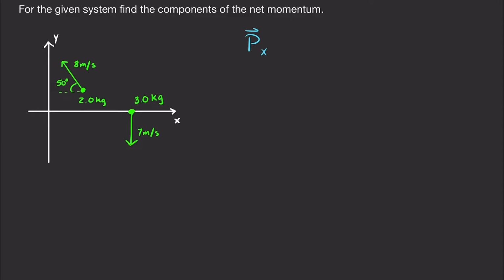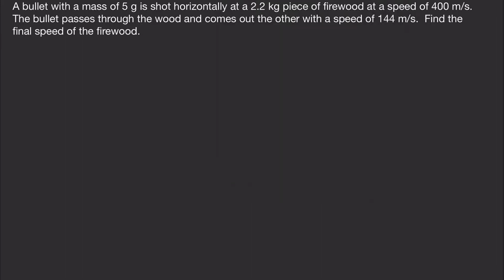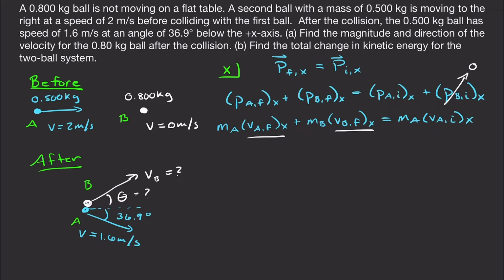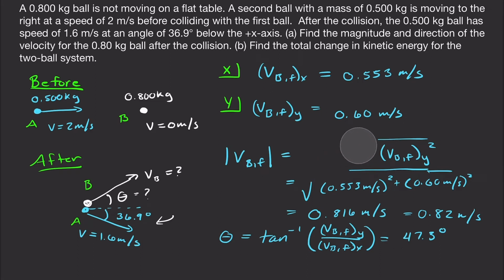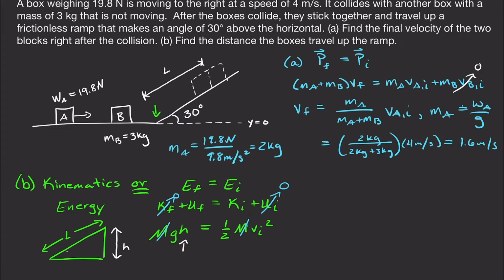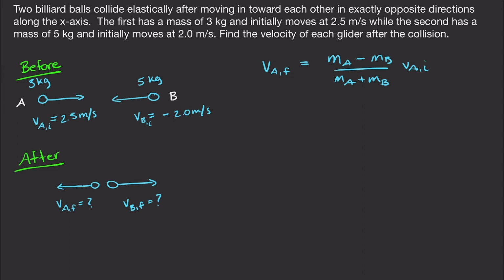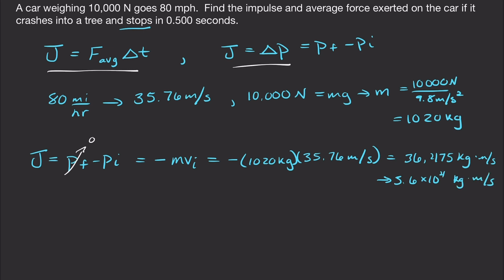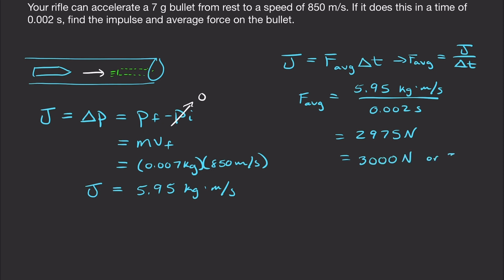Momentum and Impulse [Physics Problems]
In this video we cover example problems involving momentum, conservation of momentum, impulse, elastic collisions, inelastic collisions, and completely inelastic collisions.

Problems:

0:00 - For the given system find the components of the net momentum.

3:05 - A 1000 kg car is traveling at 60 m/s.  Find the speed a 150 g baseball would need to travel to have the same (a) momentum and (b) kinetic energy.

5:56 - A bullet with a mass of 5 g is shot horizontally at a 2.2 kg piece of firewood at a speed of 400 m/s. The bullet passes through the wood and comes out the other with a speed of 144 m/s.  Find the final speed of the firewood.

8:42 - A 0.800 kg ball is not moving on a flat table. A second ball with a mass of 0.500 kg is moving to the right at a speed of 2 m/s before colliding with the first ball.  After the collision, the 0.500 kg ball has speed of 1.6 m/s at an angle of 36.9° below the +x-axis. (a) Find the magnitude and direction of the velocity for the 0.80 kg ball after the collision. (b) Find the total change in kinetic energy for the two-ball system.

20:02 - A 0.800 kg ball is not moving on a flat table. A second ball with a mass of 0.500 kg is moving to the right at a speed of 2 m/s before colliding with the first ball.  After the collision, the 0.500 kg ball has speed of 1.6 m/s at an angle of 36.9° below the +x-axis. (a) Find the magnitude and direction of the velocity for the 0.80 kg ball after the collision. (b) Find the total change in kinetic energy for the two-ball system.

24:54 - A box weighing 19.8 N is moving to the right at a speed of 4 m/s. It collides with another box with a mass of 3 kg that is not moving.  After the boxes collide, they stick together and travel up a frictionless ramp that makes an angle of 30° above the horizontal. (a) Find the final velocity of the two blocks right after the collision. (b) Find the distance the boxes travel up the ramp.

28:24 - A softball catcher weighing 550 N is crouched on a frictionless frozen pond.  They catch a softball going a speed of 3.6 m/s.  If the catcher and the softball move at a speed of 0.013 m/s, use conservation of momentum to find the mass of the softball.

33:20 - Two billiard balls collide elastically after moving in toward each other in exactly opposite directions along the x-axis.  The first has a mass of 3 kg and initially moves at 2.5 m/s while the second has a mass of 5 kg and initially moves at 2.0 m/s. Find the velocity of each glider after the collision.

36:21 - Two billiard balls collide elastically after moving in toward each other in exactly opposite directions along the x-axis.  The first has a mass of 3 kg and initially moves at 2.5 m/s while the second has a mass of 5 kg and initially moves at 2.0 m/s. Find the velocity of each glider after the collision.

39:48 - A car weighing 10,000 N goes 80 mph.  Find the impulse and average force exerted on the car if it crashes into a tree and stops in 0.500 seconds.